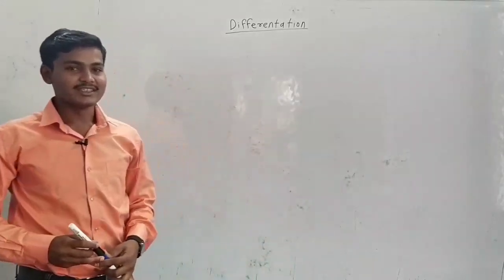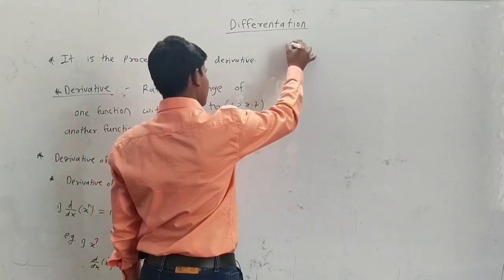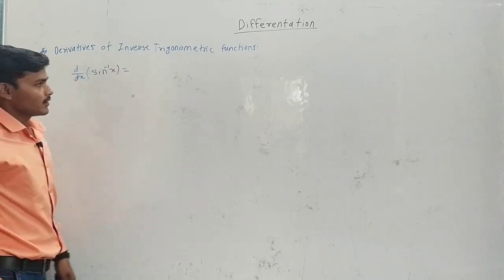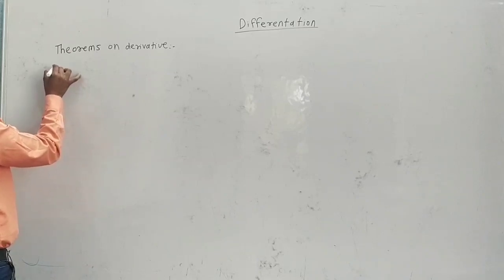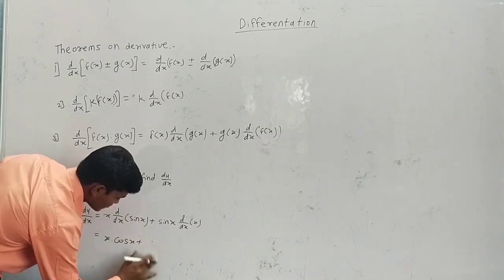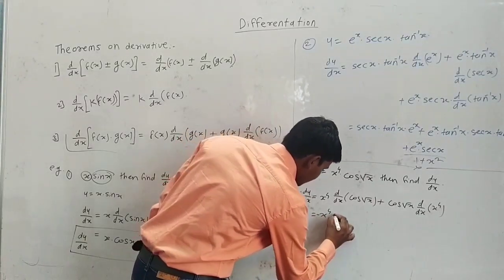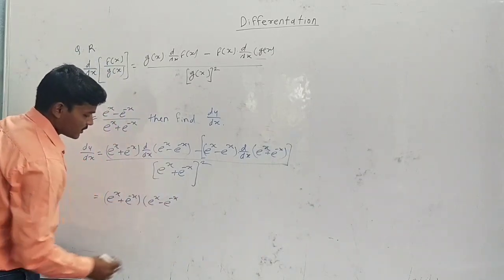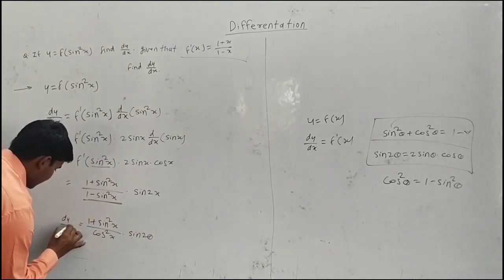Differentation JEE|MHT-CET|BOARD| L-1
In this Video we have discussed about the basic concept of derivative and some basic formulas of derivative.

MHT-CET

I have PDF file of all formulas of differentiation You can Download from hare👇👇